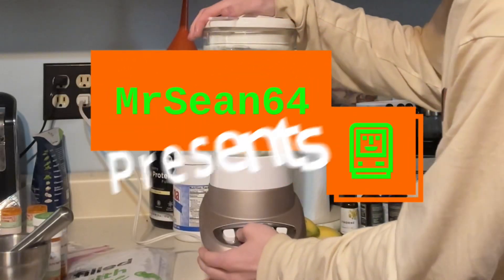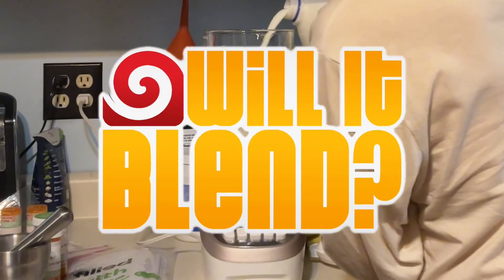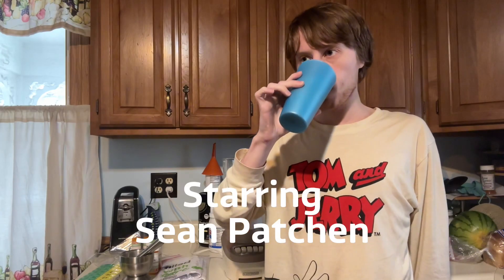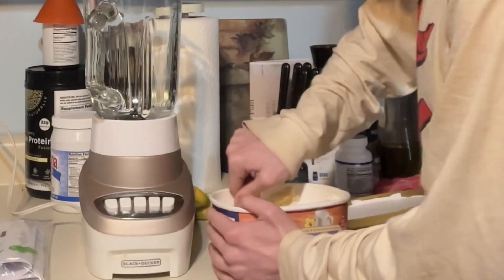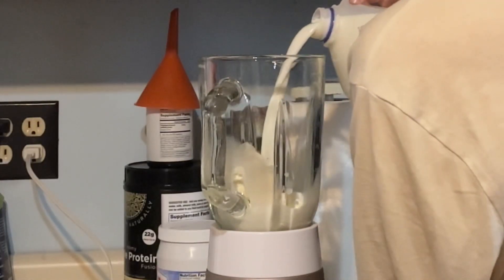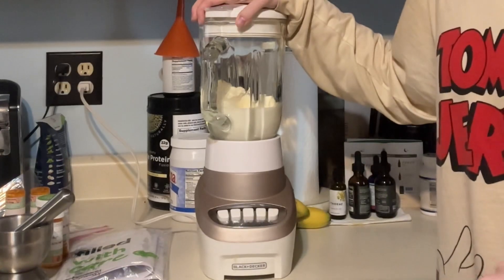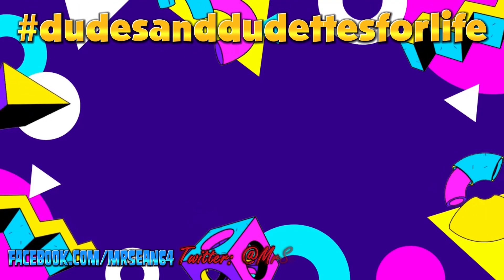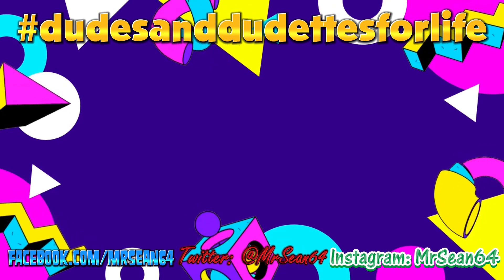Will It Blend? Parody - Ice Cream Milkshake Smoothie